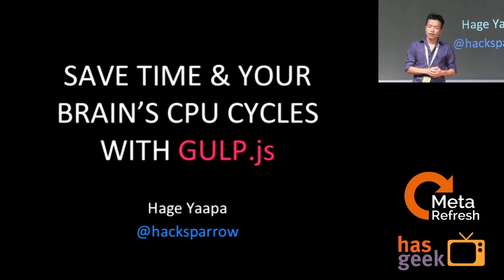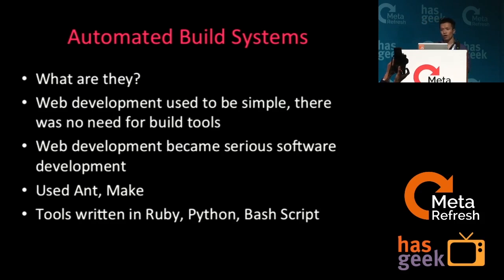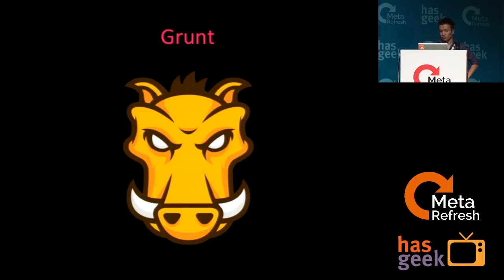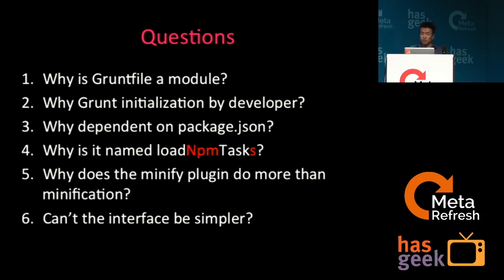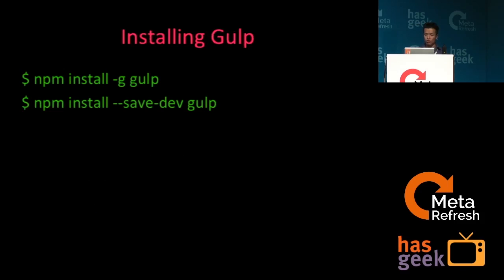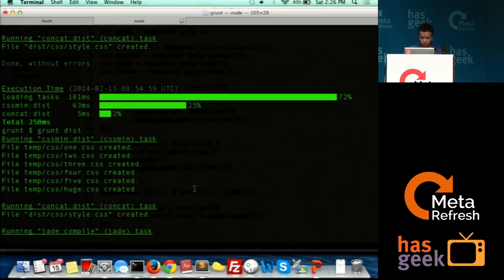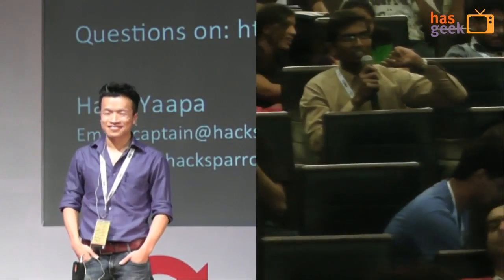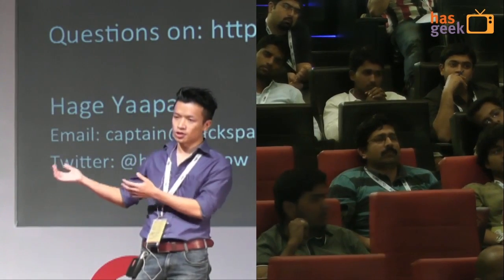Hage Yaapa - Save time and your brain's CPU cycles with Gulpjs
To quickly introduce the concept of task running and automation in web development, and show how to do it using Gulpjs. Gulpjs is a new entrant in the field of task runners written in JavaScript. It is an alternative to the very popular Gruntjs.

After this session, those not familar with task running, will instantly fall in love with Gulpjs, and make task running with Gulpjs a part of their life; those using Gruntjs are likely to make a switch.